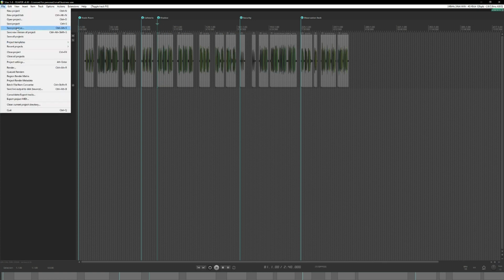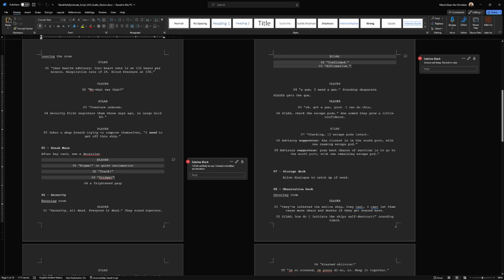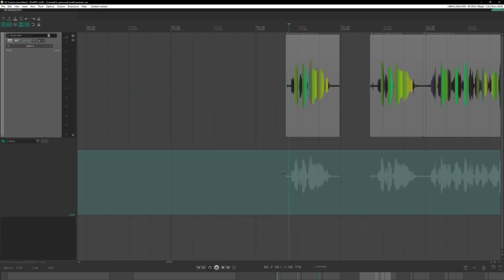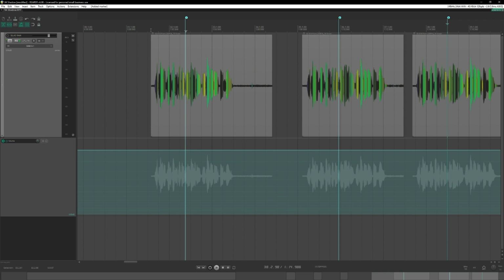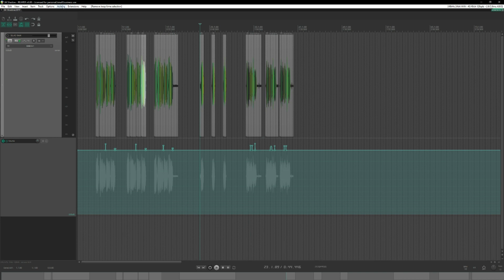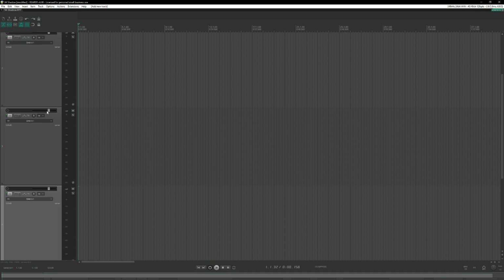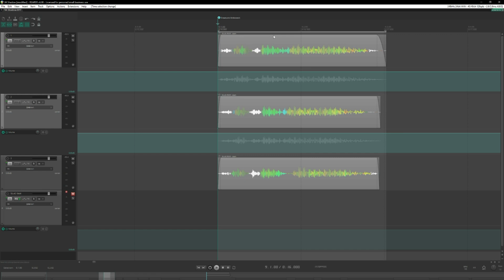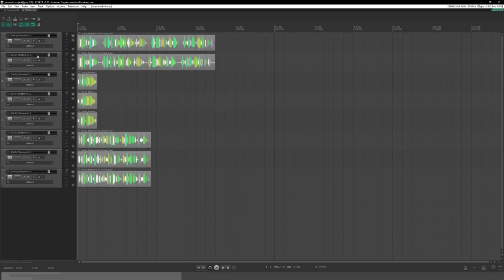Dialogue Editing Tutorial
A short guide on editing dialogue for professional results. Covers use of effects, volume automation, and Reaper project organization for multi-file export.

Getting started
0:37 Creating a scene specific project file
1:39 SILAS effect walkthrough
3:45 Enabling volume automation
3:58 Highlighting the script
5:05 Splitting lines
6:25 Adding markers, enlarging track view
7:00 Choosing takes
9:00 Putting the lines in order
9:21 Discarding sets of takes

Editing and automation
9:59 Timing edits
10:43 Remove gaffes
11:13 When automation is unnecessary
12:04 Emphasis automation
12:46 Box envelope
13:06 How much should I boost?
13:46 Curve envelope
15:16 Improving articulation
16:17 Achieving a consistent level

Preparing for export
18:09 Rendering to new media clips
18:33 Opening Reaper's action list
19:20 Removing pre-ringing artifacts
19:49 Organizing takes
21:10 Trimming clips for export
21:23 Anti-click fades
21:50 Trimming clip edges off the grid
22:09 Hand muting silence
22:34 Spectral peaks
23:31 Final automation and take selection
23:50 Creating regions

Final steps
24:45 Render settings
25:24 File name wildcards
26:17 Render settings continued
27:02 Do not render silence
27:21 Running the render
27:26 Verifying the render